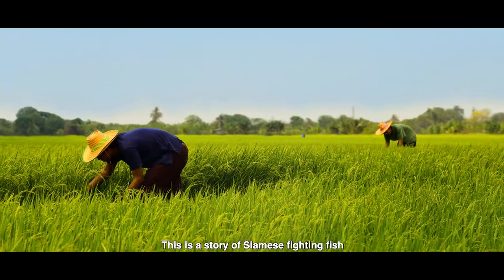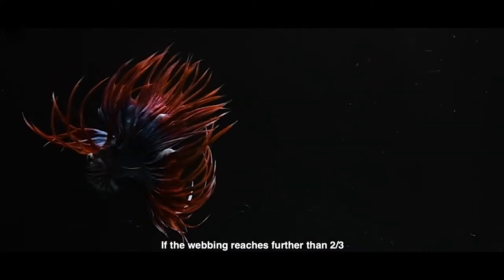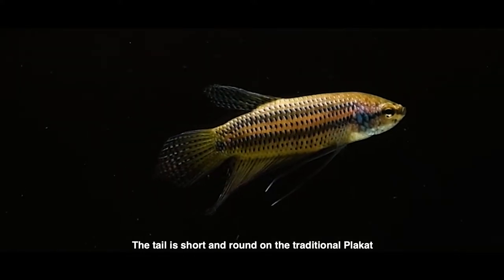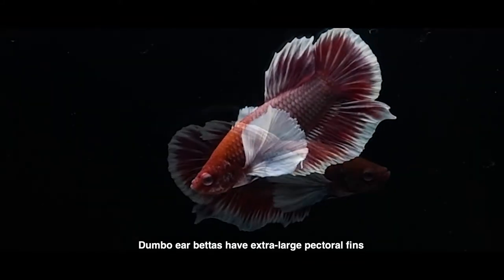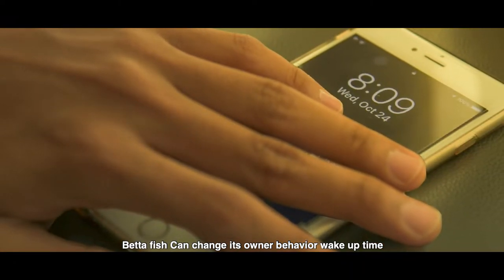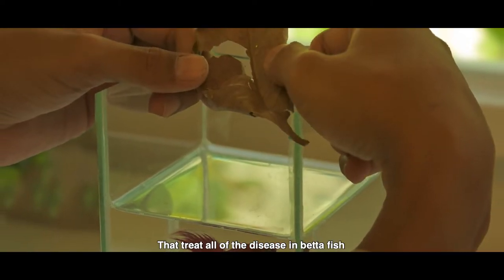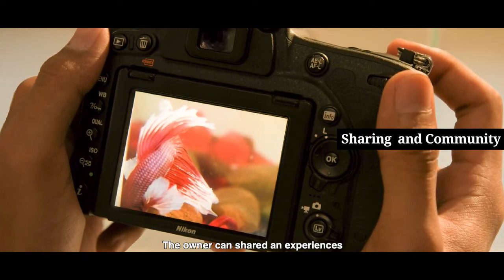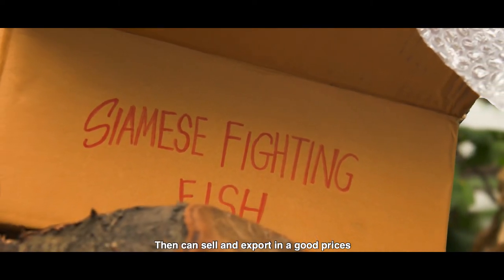The Siamese Fighting Fish 𓆟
For my thesis project is about Siamese Fighting Fish. In the story will tell an audience by starting from an origin of Siamese Fighting Fish, that can find this type of fish in rice field from Thailand. And move to present Siamese Fighting Fish has been registered to be a national aquatic animal from Thailand. Moreover, Siamese Fighting Fish in nowadays it has many tail types, color, and shape. And also plus benefits that human receive from Siamese Fighting Fish and a fish receive from human too.

Sirada Tangsuwansri
Albert Laurence School of Communication Arts
The Department of Digital Media Communication
Assumption University